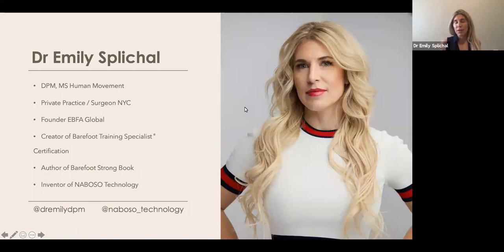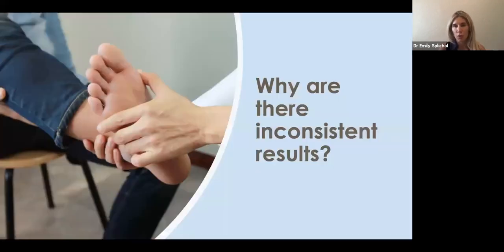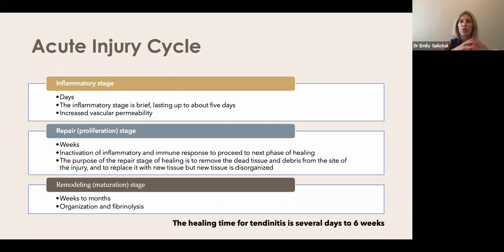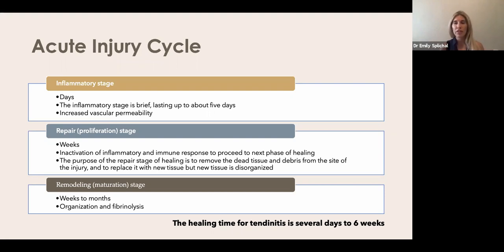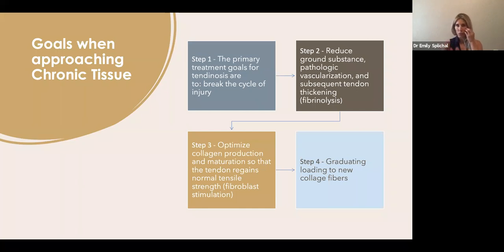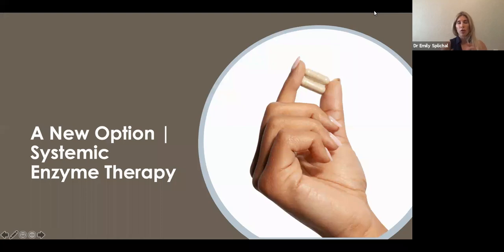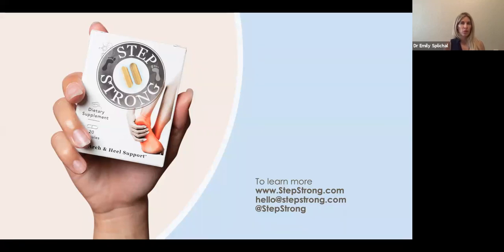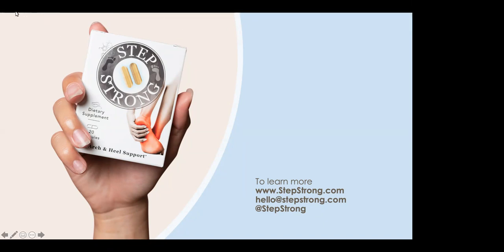Understanding Chronic Tissue Injury and the Role of Enzyme Therapy with Dr Emily Splichal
Time or duration of symptoms is one of the biggest determinants in gauging responsiveness to treatment for musculoskeletal injuries.

Join Podiatrist and Medical Advisor for StepStrong, Dr Emily Splichal as she explores the unique tissue changes that occur in chronic injuries leading to disorganization and neo-vascularization at the site of injury.

Learn how treatment options need to vary based on acute vs chronic tissue injury and how enzymatic therapy is a promising options for these chronic patients.